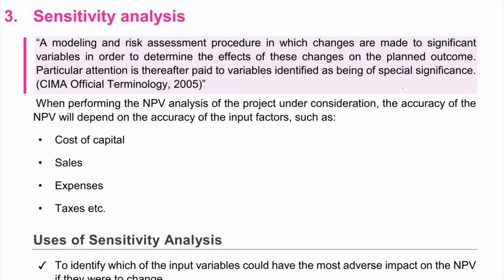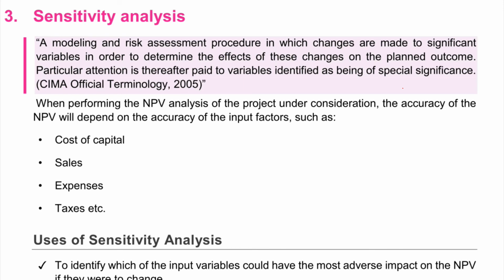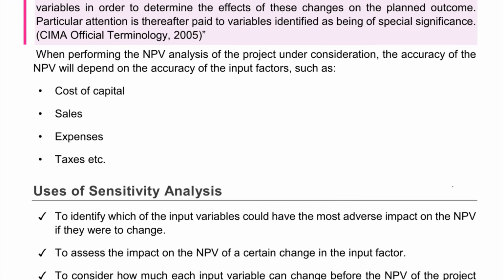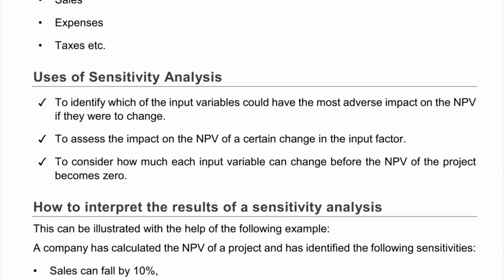How CIMA P3 online course with lectures is structured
Check how Practice Tests Academy's complete P3 course is structured.
CIMA P3 - Risk Management
Online Practice Kits and Mocks for the CIMA P3 Exam:
P3 Single Mock | P3 500 Q&A | P3 Complete Course | E3 + P3 + F3 bundle